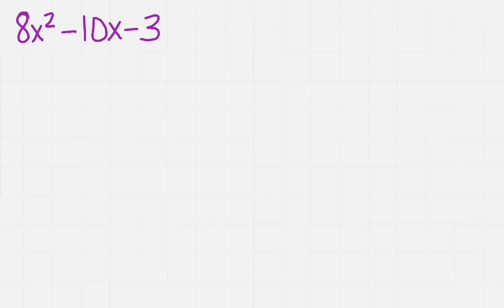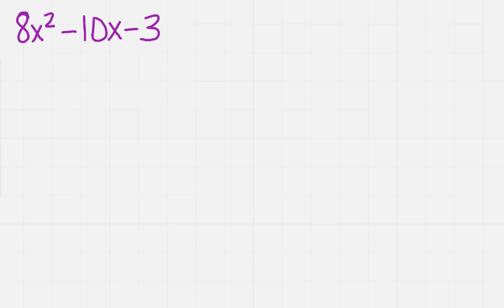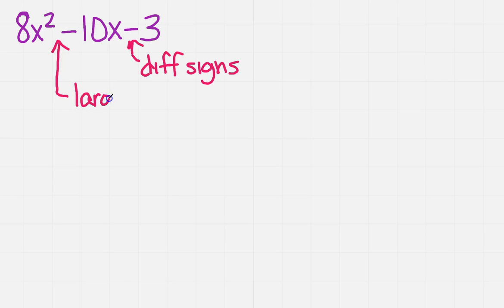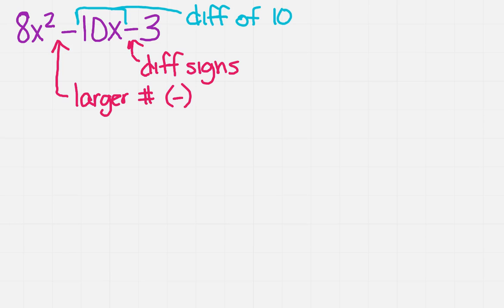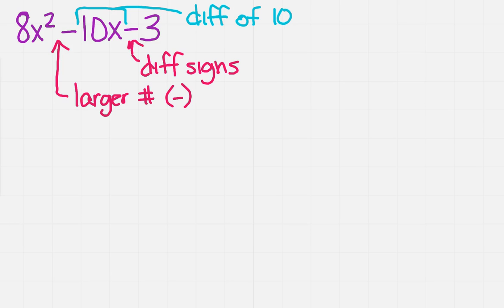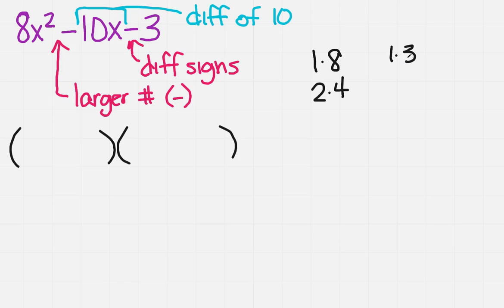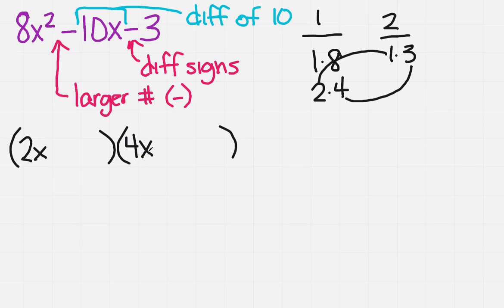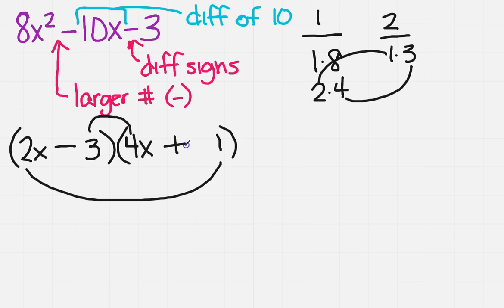Factoring a trinomial whose leading coefficient is NOT 1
Learn how to factor a trinomial whose leading coefficient is NOT 1.